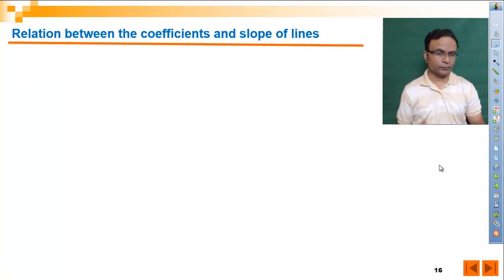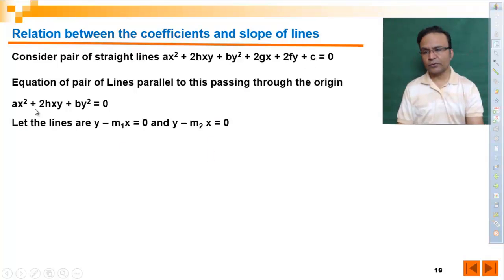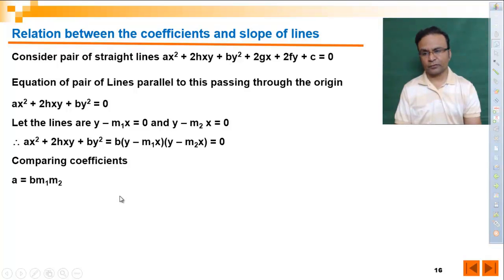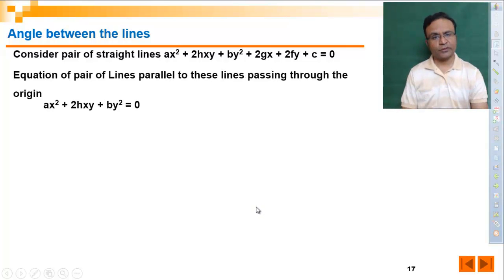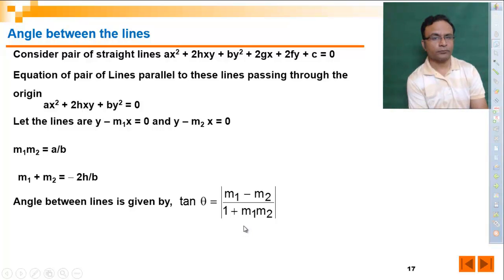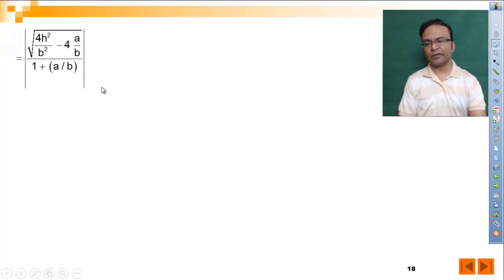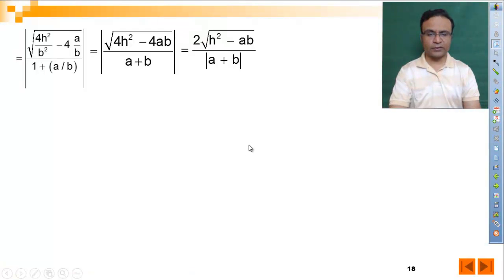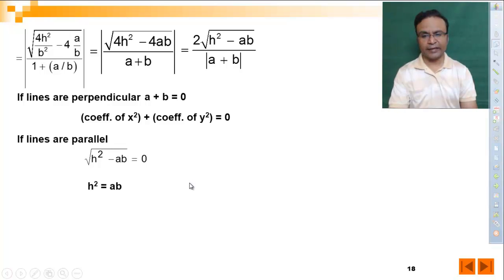IITJEE maths video lectures | best JEE maths videos | ghanshyam tewani | Cengage Learning